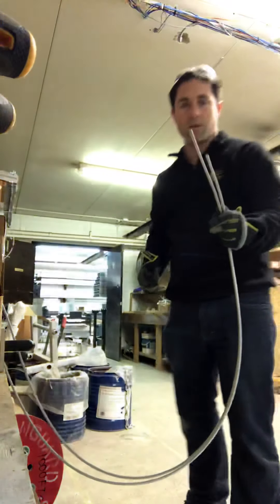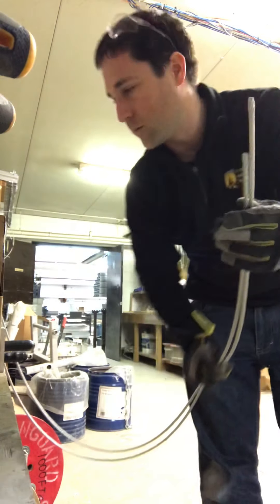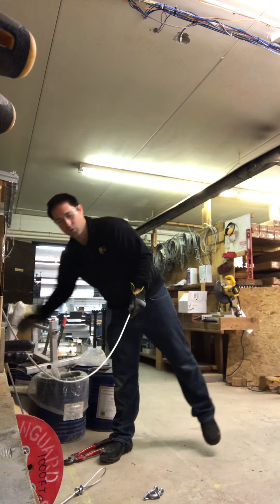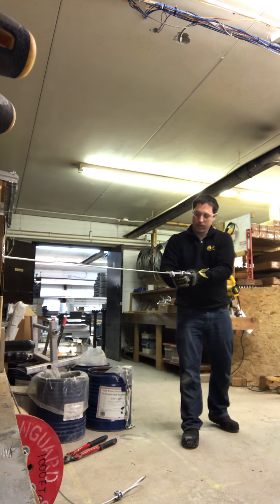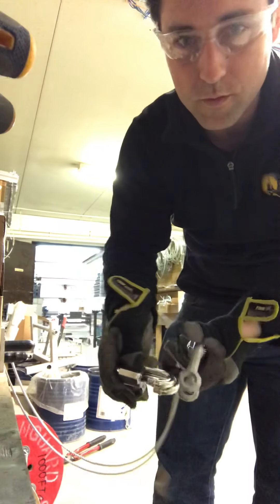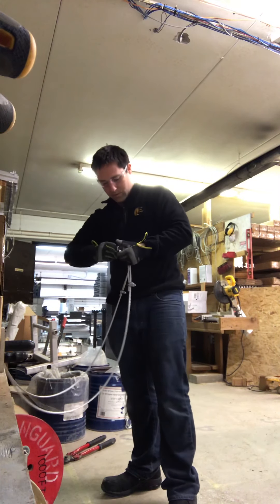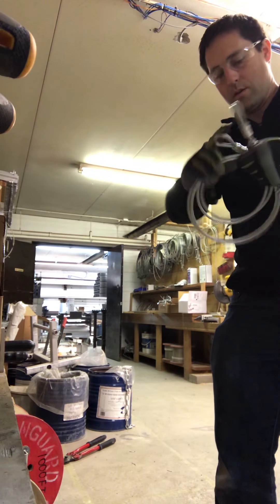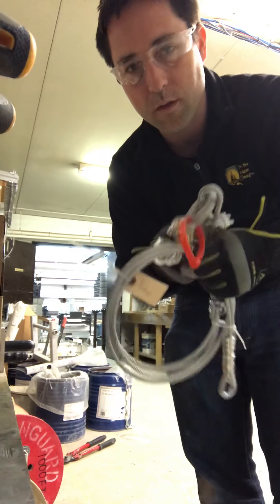Pick-up Cable assembly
How to put together a pick-up cable